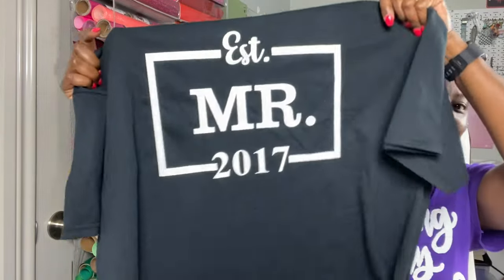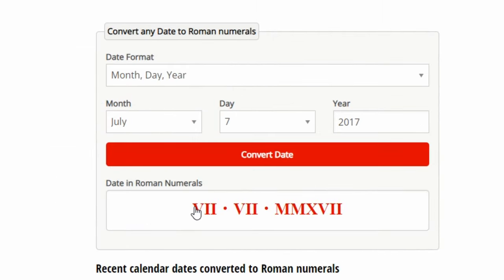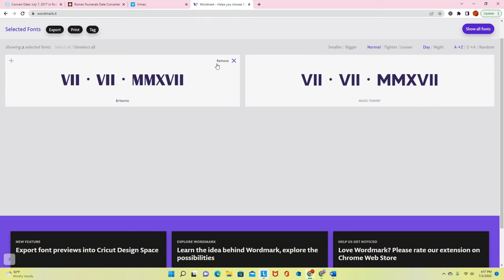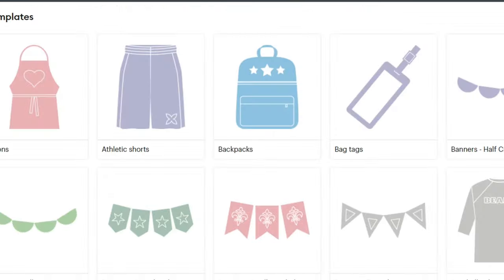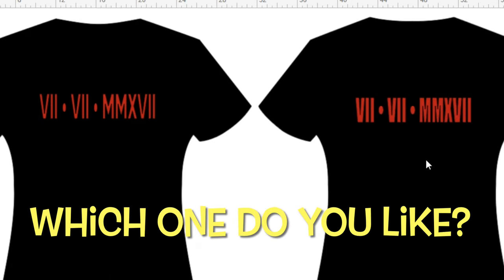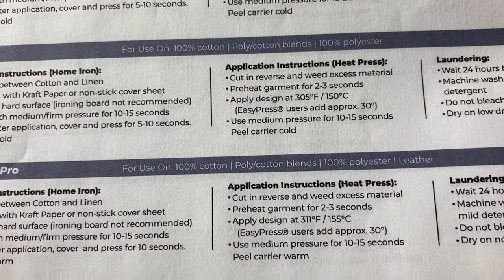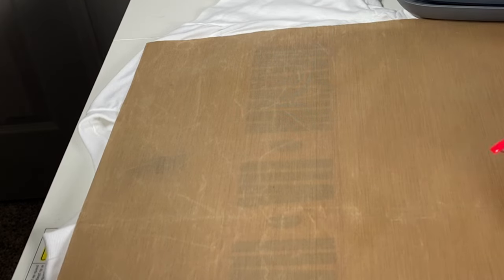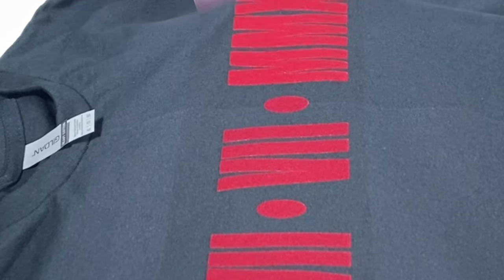CRICUT TUTORIAL: TIMELESS ANNIVERSARY T SHIRTS FOR COUPLES | STRIP FLOCK PRO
Chapters:
00:00 Introduction to Couples' Shirts
02:33 Materials Needed for the Couples' Shirts
03:06 Roman Numeral Converter Website
03:38 Wordmark.it to See All of the Fonts Downloaded
06:08 Cricut Design Space to Design the Shirts
11:19 Prepare Screen in Cricut Design Space
11:36 Loading and Cutting the Strip Flock Pro
13:46 Heat Pressing the Shirts
18:25 Final Reveal and Thank You for Watching

Hello Everyone!
It seems like wedding and anniversary season is upon us! Peter and I are getting ready to celebrate our 5th anniversary and I thought it was the perfect time to make some anniversary shirts for us to wear while we are on vacation.

When I am making shirts for ANY occasion, I prefer to make timeless designs that are not limited to any specific year.  For example, when I am making birthday shirts, I prefer them to be general...like birthday queen or birthday diva.  I don't make "it's my 21st birthday shirts" because that limits that shirt to a single-year.

Roman Numeral Converter:
The designs that I am using today were created by changing our wedding date to Roman Numerals.

FONT CHOICES:
IMPACT
MADE TOMMY

✅Cricut Standard Grip Mat
✅Cricut Explore Air 2
✅Teflon Sheet
✅CRICUT 9 X 9 EASYPRESS 2
✅Cricut Heat Press Mat 12 X 12 THESE WERE ON SALE!

✅Gildan Shirts - purchased locally
⭐⭐⭐The following items were purchased from 143vinyl.com:⭐⭐⭐